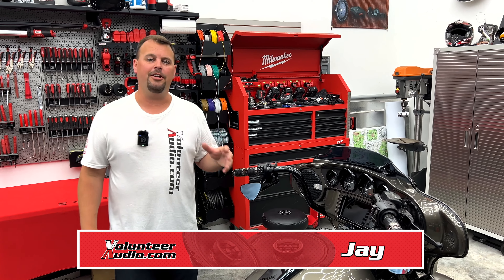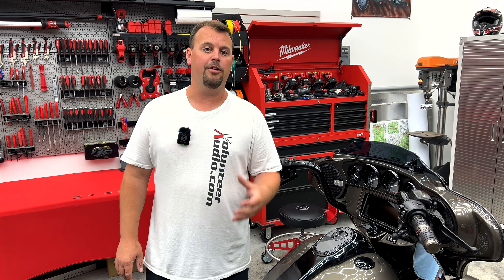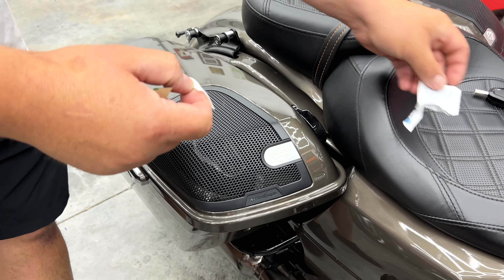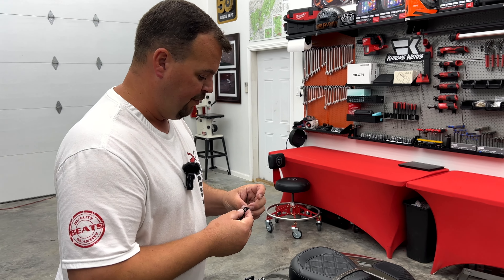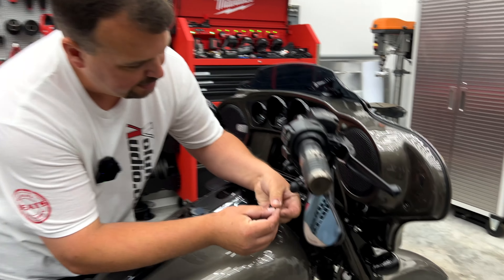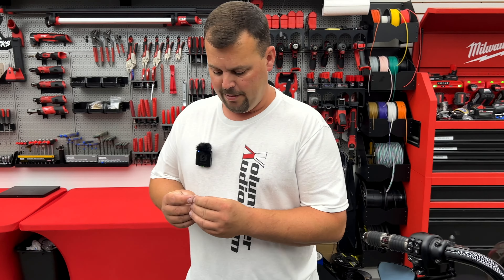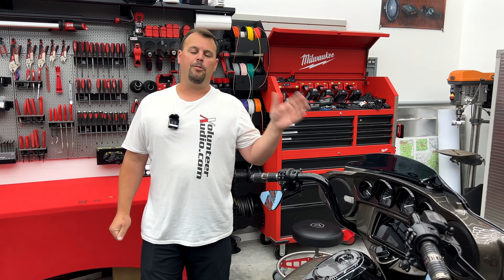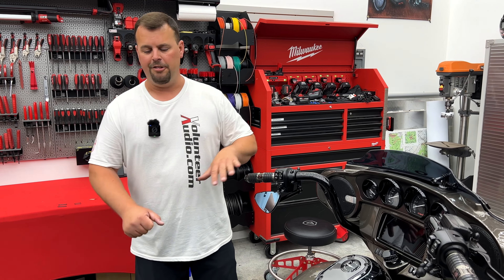NEW HogBadge Hertz Logos for 2021-2023 Harley Davidson® Touring models with HD Audio by Rockford!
Check out the new products from HogBadge! These Hertz grille badges with silver text will go perfectly with your new Hertz Audio upgrade from Volunteer Audio! They're made specifically for 2021-23 Harley Davidson CVO Street Glides & Road Glides with HD Audio by Rockford factory grilles or 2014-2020's that are retrofitted with HD Audio by Rockford!

If you're wanting to upgrade your audio, we build the best fully plug n play Amp / Speaker Upgrade packages using the best brands for your Harley Davidson!  You may be surprised how affordable it is to get Volunteer Audio to do an amazing Speaker / Amp upgrade to your Harley Davidson.  All plug n play so no wiring is cut and all factory warranties are maintained! Give our sales team a call at 1-844-30AUDIO to go over pricing, options, and to book your installation appointment!  Want to save money and install yourself?  Call us to get a diy plug n play package, then watch our simple step by step install videos  We offer no interest financing for up to 24 months through Affirm or PayPal credit!  Get your system now and pay later!